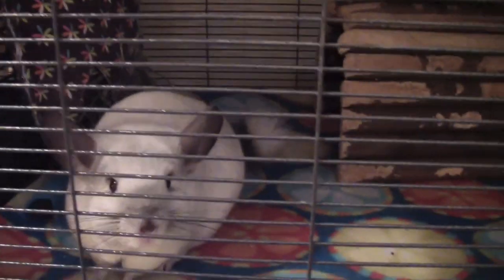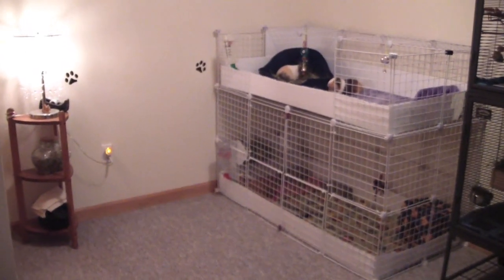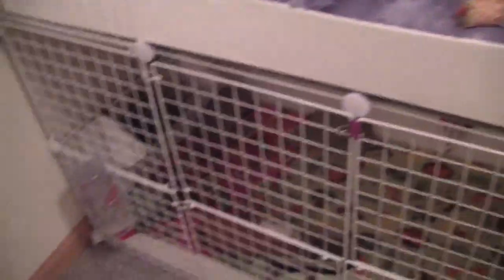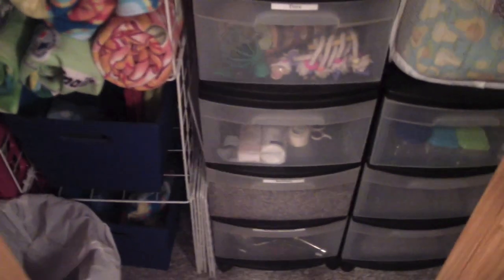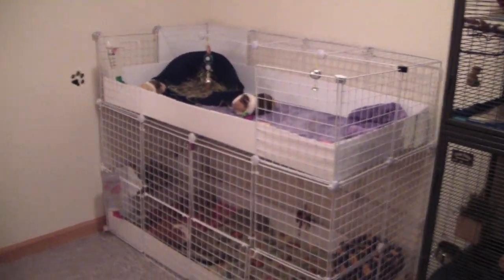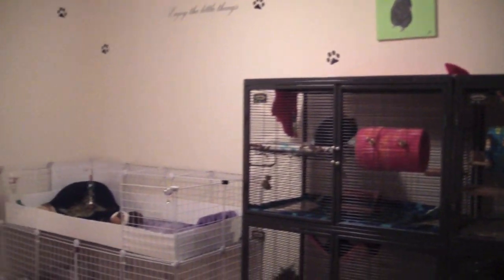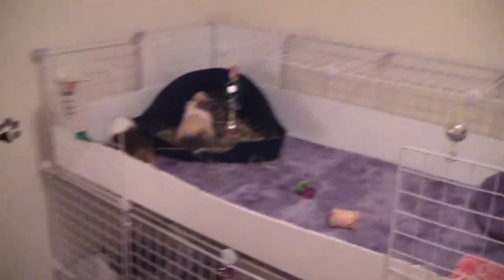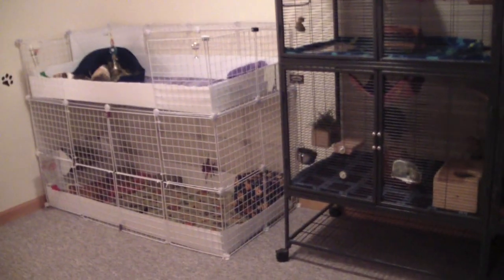Updates! I'm Back!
Hey whats up you guys?! Im finally back after the long break of not being on youtube. The animals got moved around and some things changed so here's the video explaining everything